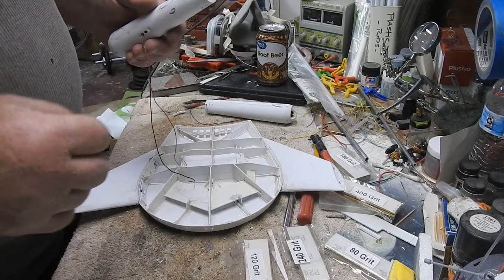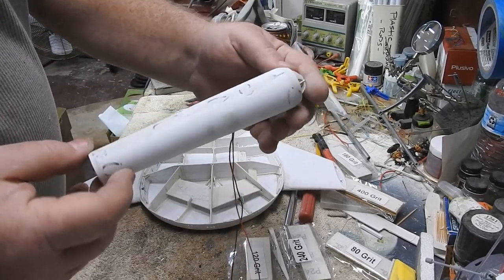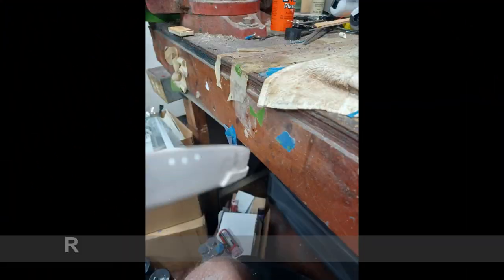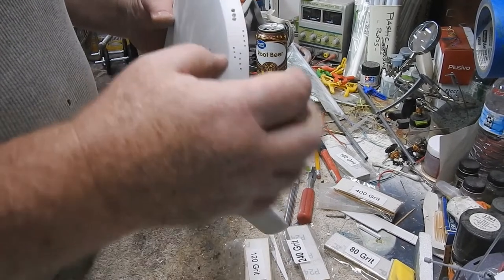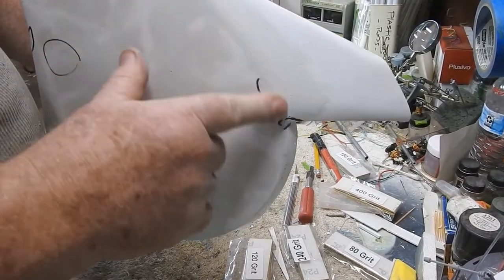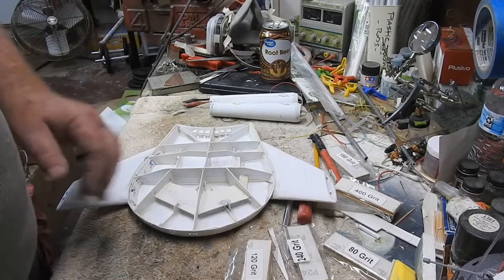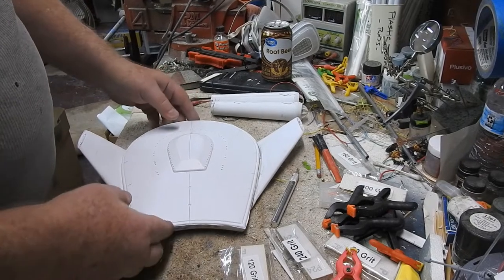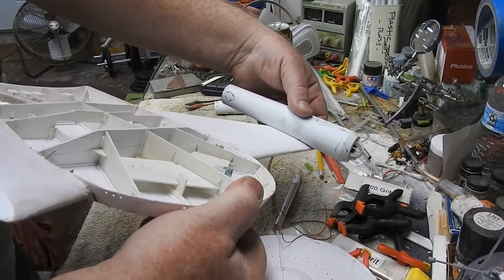Star Trek TOS Romulan Bird of Prey in 1:350 Scale Part 3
Model build of the Romulan Bird of Prey 1:350 scale vacuum formed kit